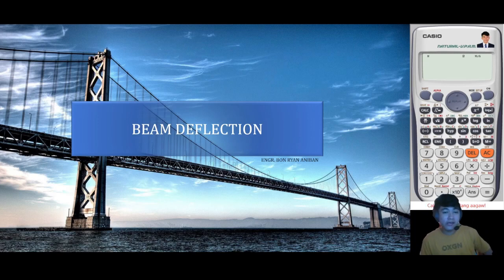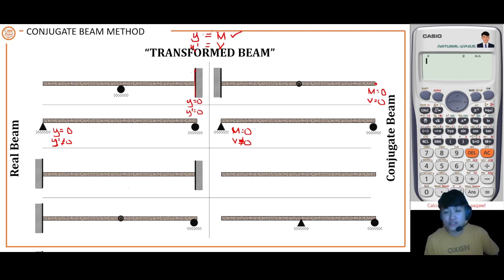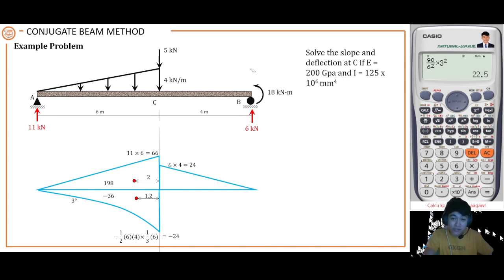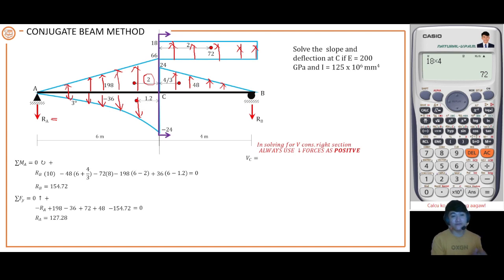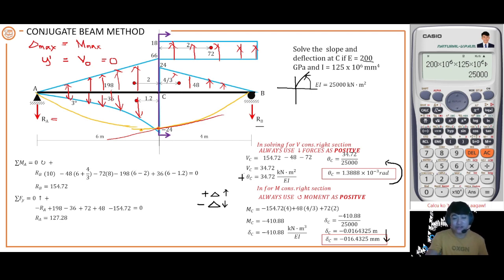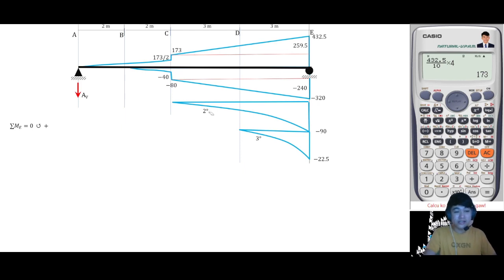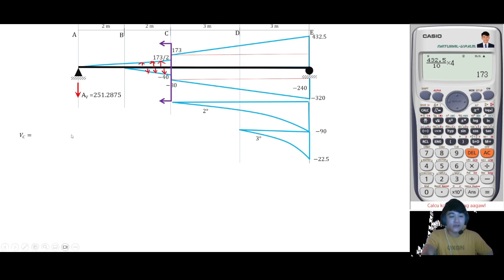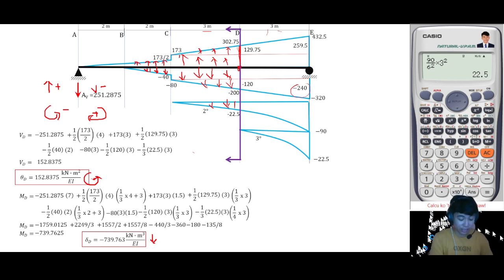Conjugate Beam Method